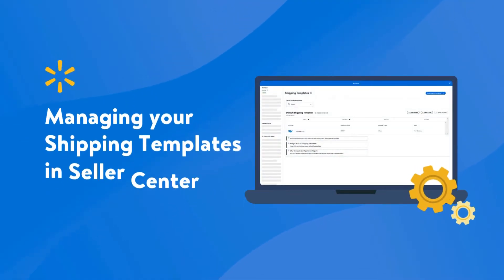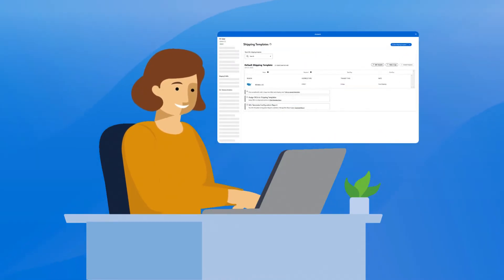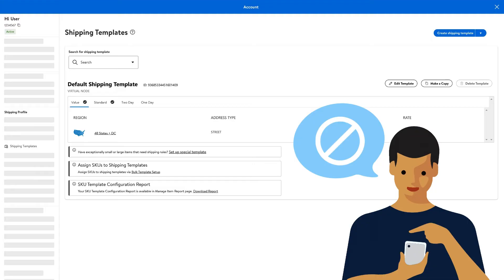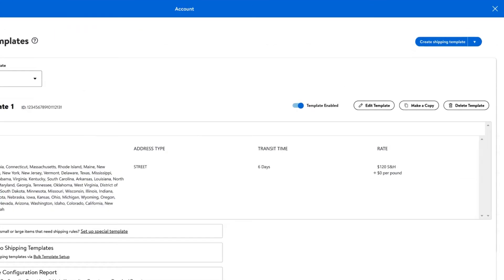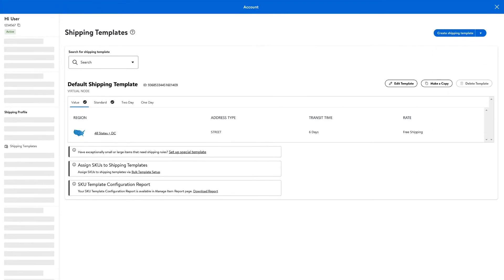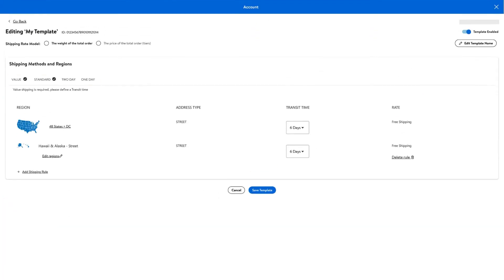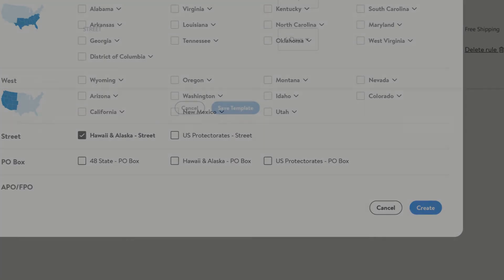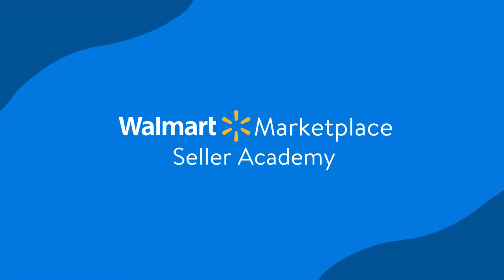Seller Academy: Managing your Shipping Templates in Seller Center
If you need to make changes to your Shipping Templates in Seller Center, there’s a way to do that! In this video, you’ll learn how to edit or modify your Shipping Templates and how to enable, disable, and delete them.

00:00: Introduction
00:12: Requirements
00:24: Modifying templates
00:46: Editing shipping templates
01:20: Keep learning

For more resources on how to grow your selling skills, check out Marketplace Learn